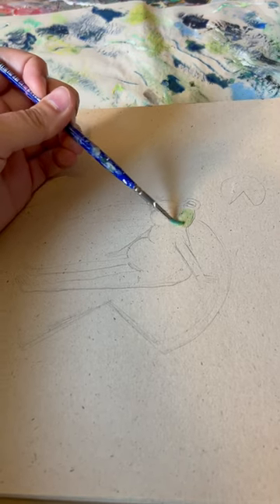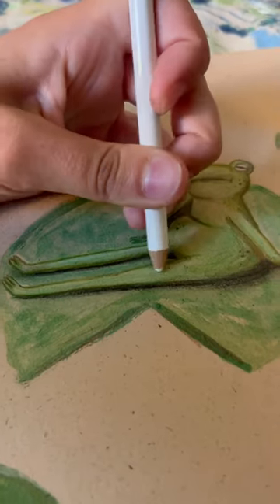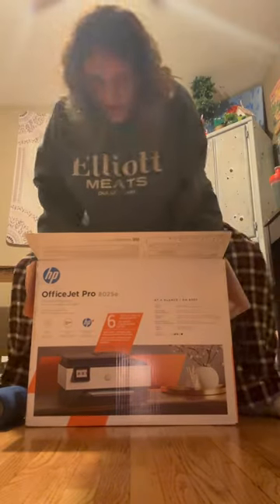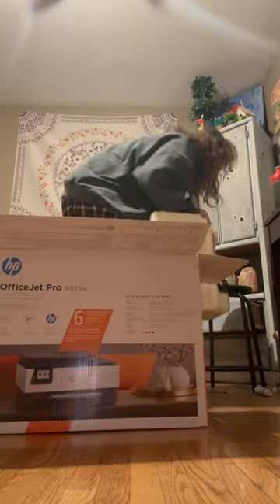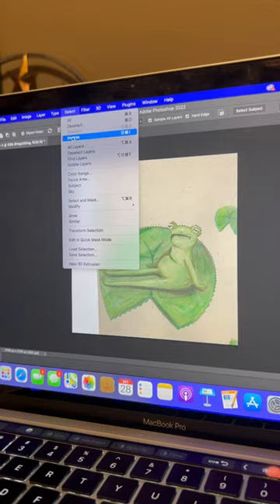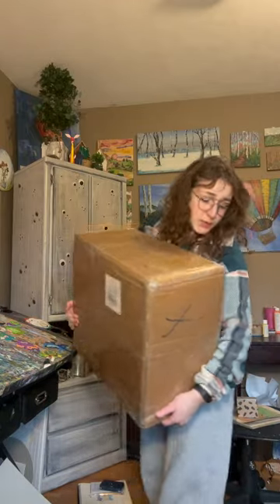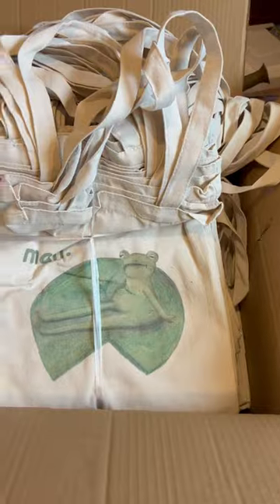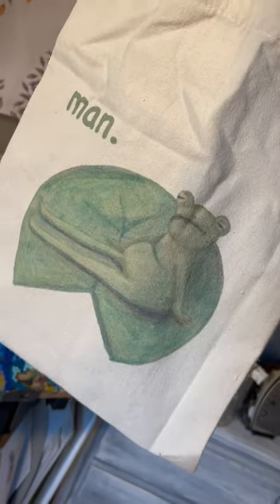man i love frogs!